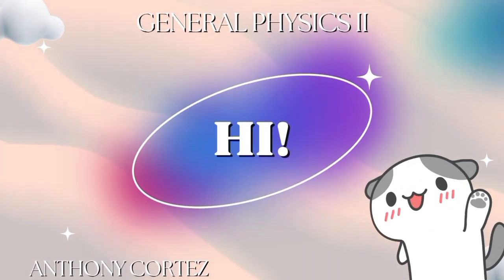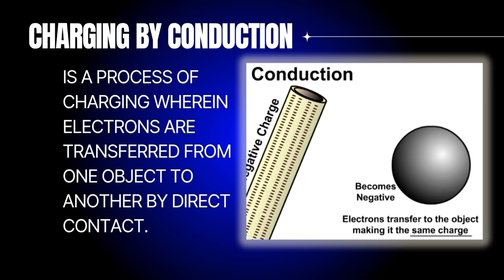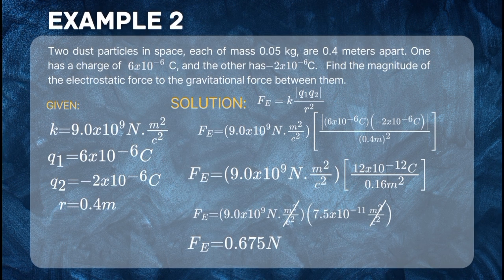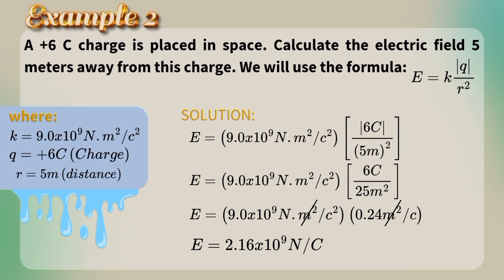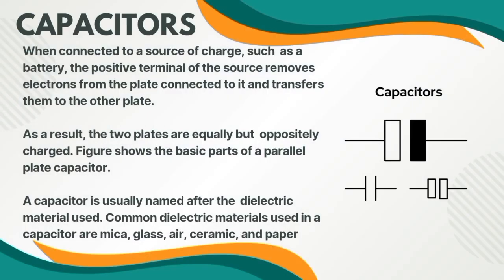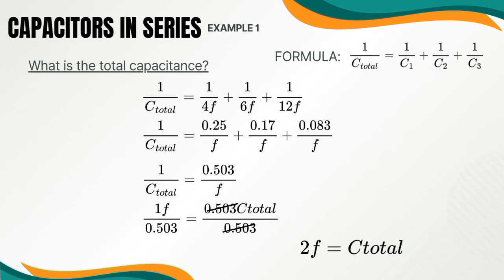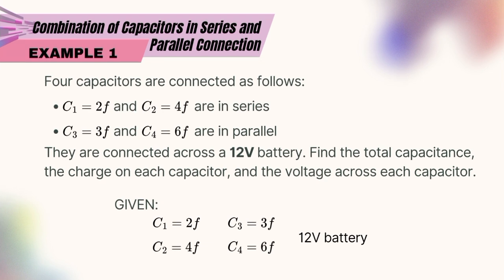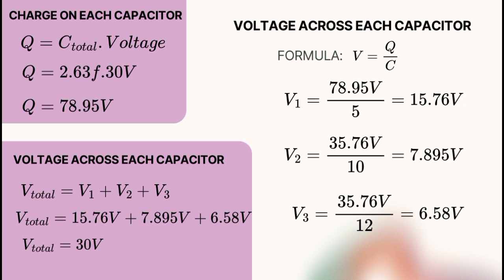Understanding Electrostatics and Capacitors – General Physics 2 STEMazing✨WowPhysics